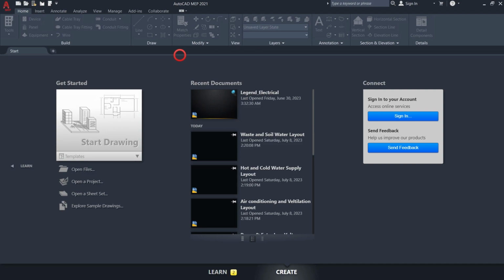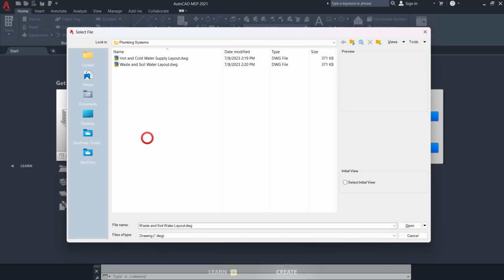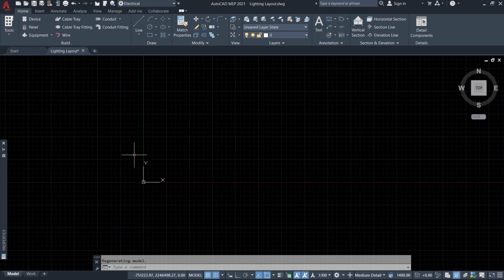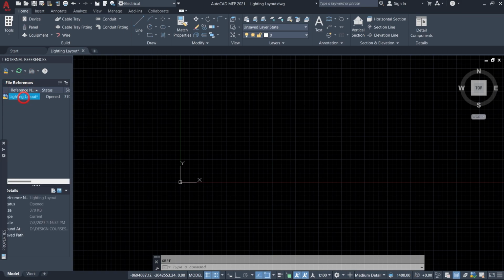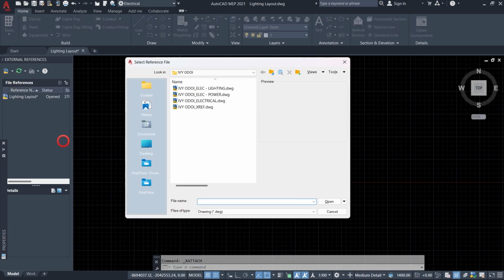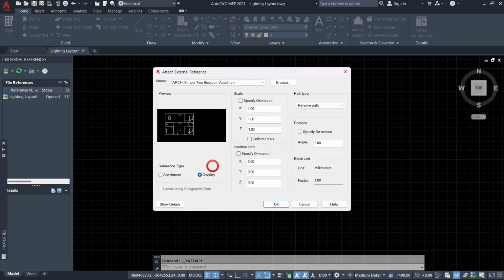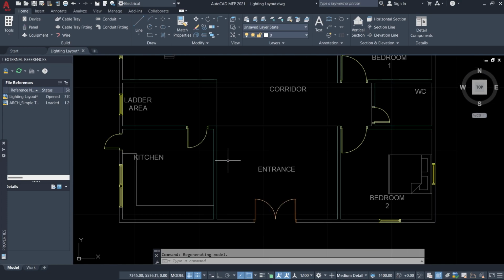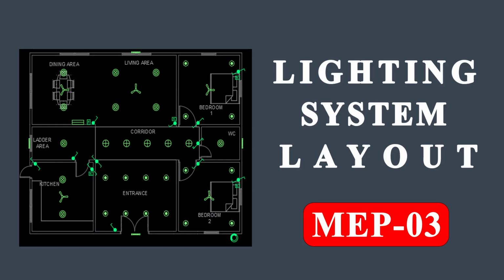E - 02. Two Bedroom MEP Project: How to Add Architectural Model As An XREF | Lighting System Design.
Learn how to attach architectural drawings as XREFs in AutoCAD for efficient collaboration and design integration | This video teaches you how you can add an architectural drawing/ model as external reference. Enjoy